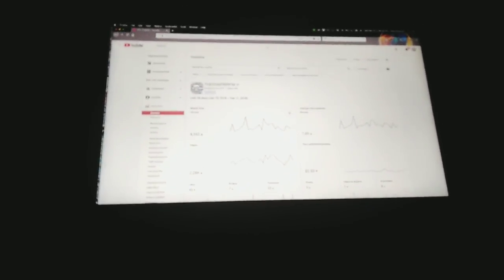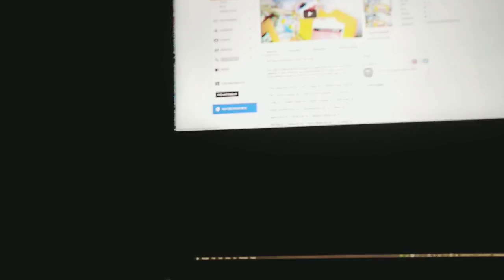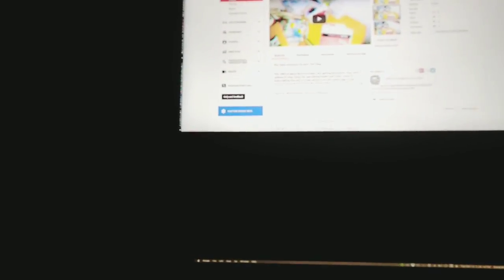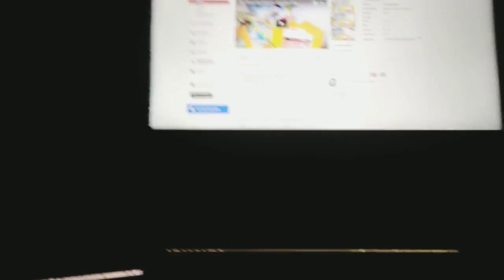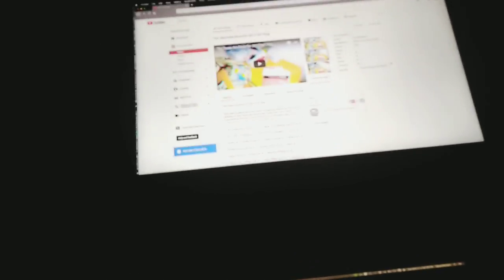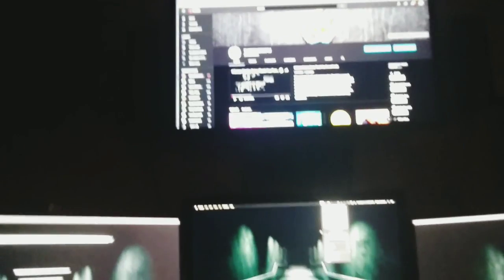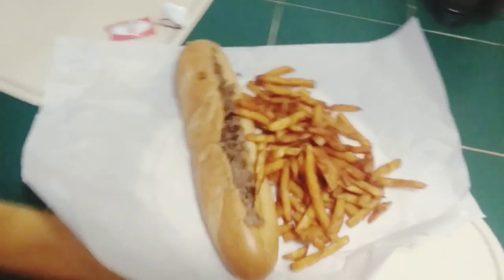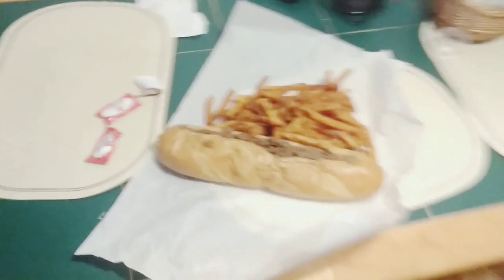Small Content Creators Do Not Give Up Vlog I have Reached 4000 hours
I Have Reached ONE Goal 4000 Hours Of Watch Time.This video is about SMALL CONTENT CREATORS DO NOT GIVE UP PUSH THOUGH TO YOUR DREAMS AND DESERIES. Plus other updates of note. Enjoy the new editing styles and tricks I spent 1 hour editing this one, on final cut pro X and the inshot app on my smartphone to get it just right the perfect blend. .  I  hope you guys enjoy this video. From The One The Only THEPOWERR99FM, Peace and Stay Classy Yo.
Social Me Information
PSN add me SSUPLOAD
Xbox live add me SSUPLOAD
Aim me mvpboy85
yahoo me mvpboy19852002